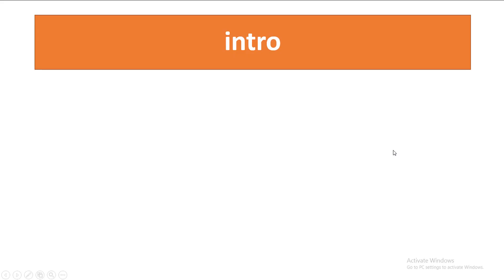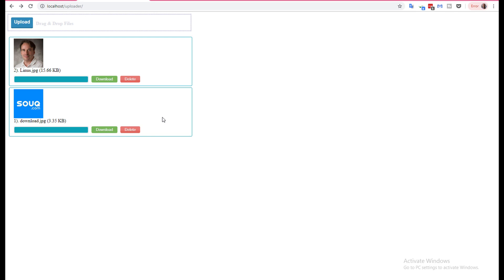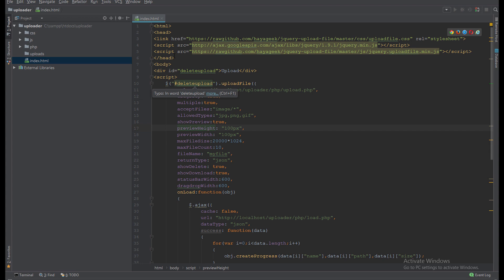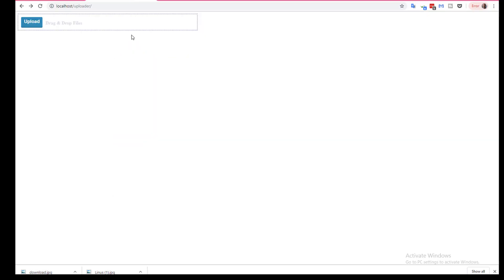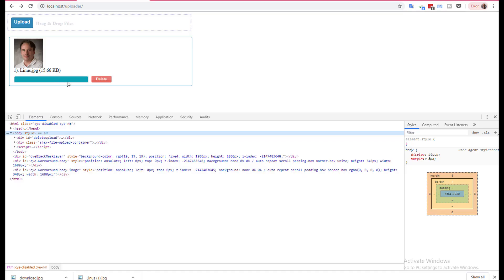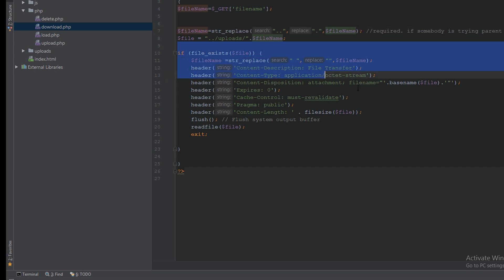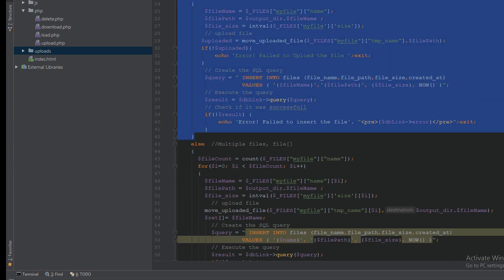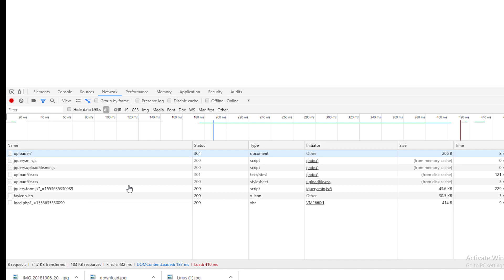php file upload script | php tutorial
in this tutorial you will learn  how to upload images with php mysql javascript with many features to use in your  :
Upload File / Multiple Files
Drag And drop File / Multiple Files
Show Preview
Save To Database
Load Files from database
Delete File
Download File
Add Max File Size Validation
Add Max File Count Validation
Add File Type Validation
all this with a simple easy to follow code